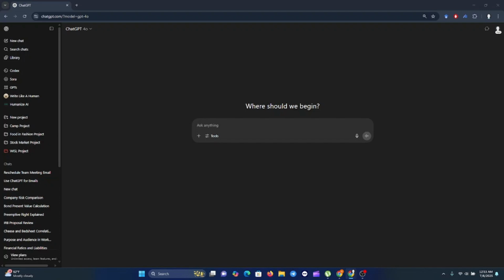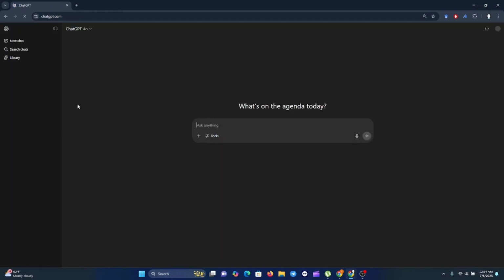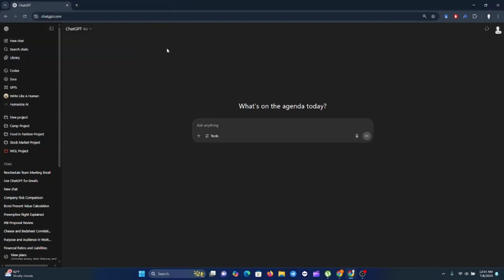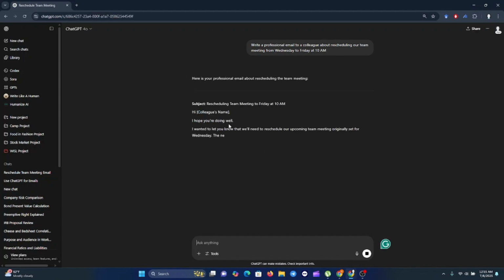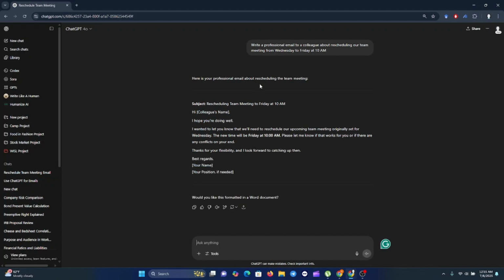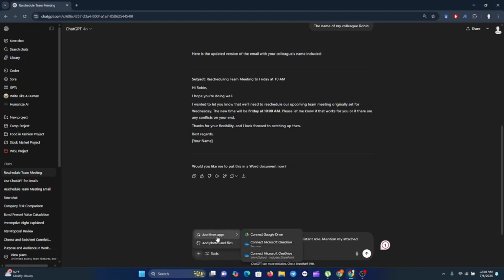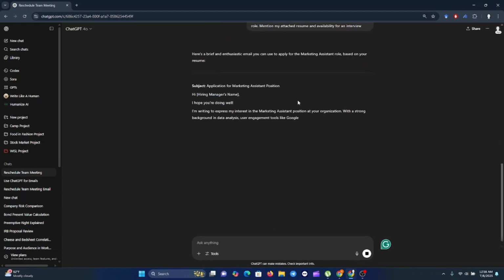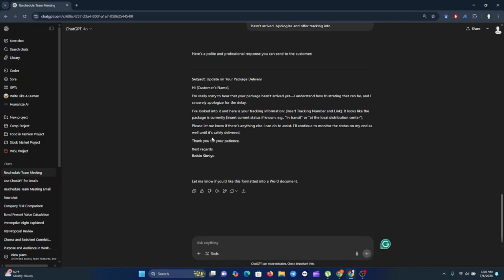Write Emails 10x Faster Using ChatGPT | Best Prompts for Work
📨 Tired of spending too much time writing emails?

In this video, I’ll show you how to write emails 10x faster with ChatGPT. Whether you're applying for jobs, replying to customers, or writing internal updates, these prompts will save you time and boost your clarity.

💡 Learn:
- How to use ChatGPT for professional email writing
- Best prompts for every situation
- Tips to sound more confident and professional